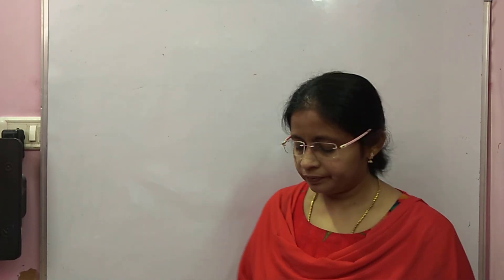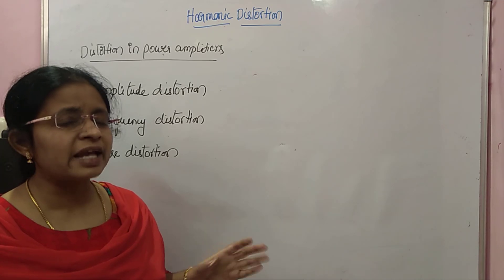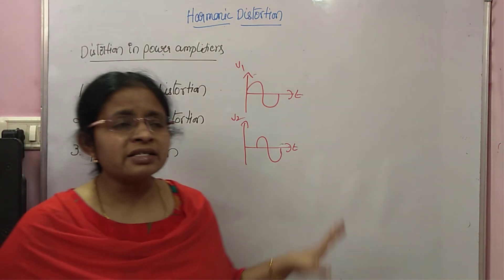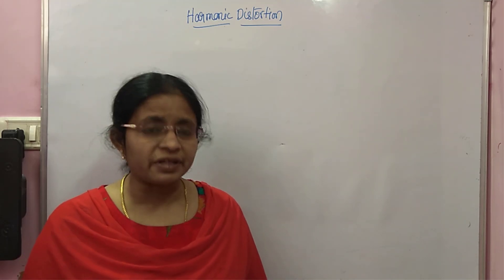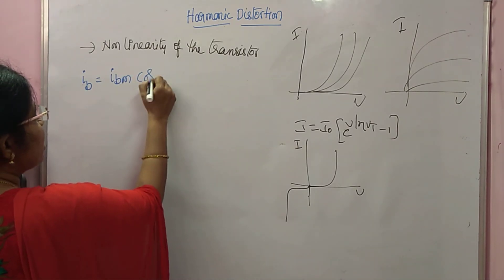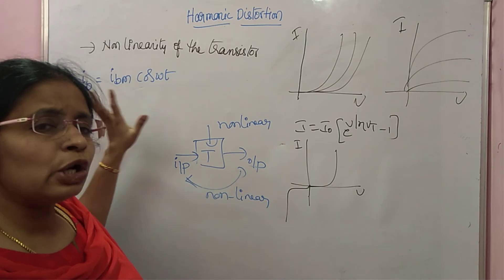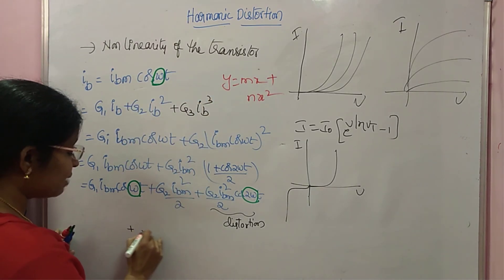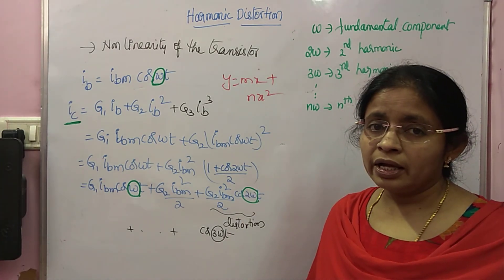Harmonic Distortion in Power Amplifiers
Non-linearity of the transistor is explained and derived relation between power output with and without distortions